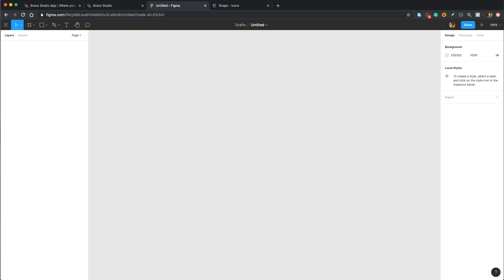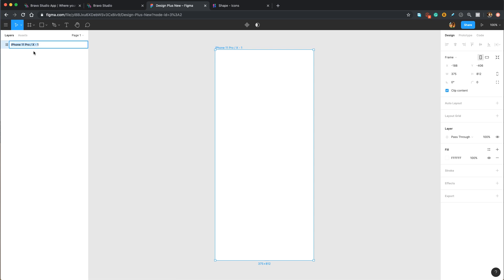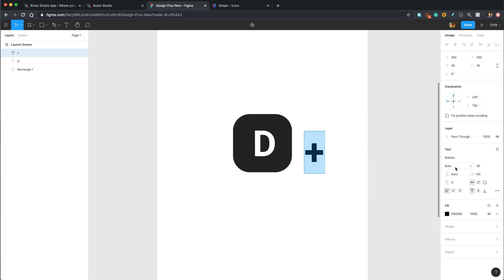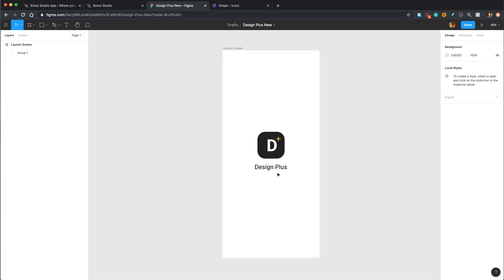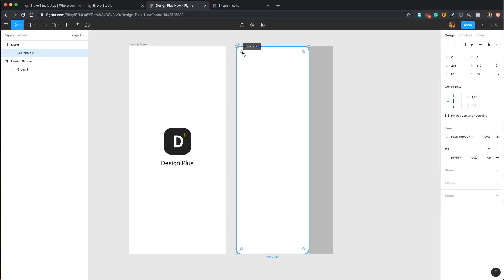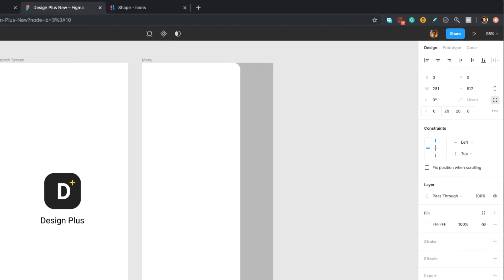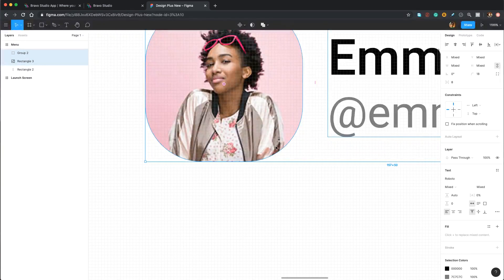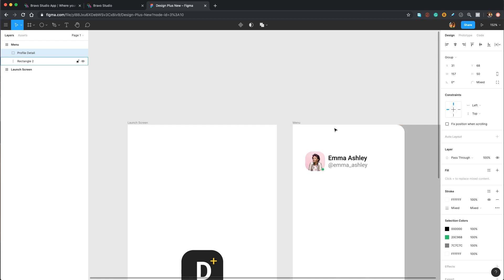390852 5 Design a Furniture App Part 1 Convert your Figma design into a native iOS & Android a